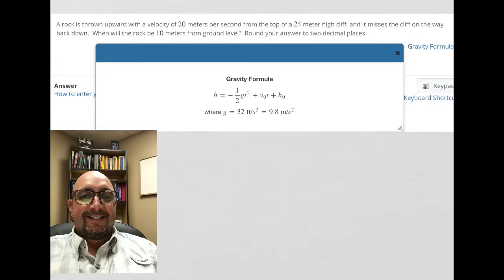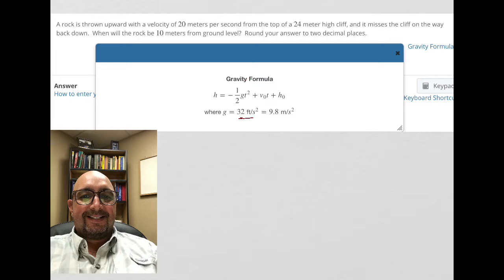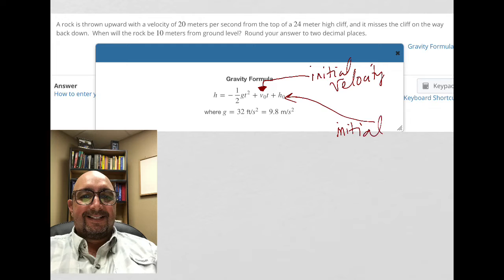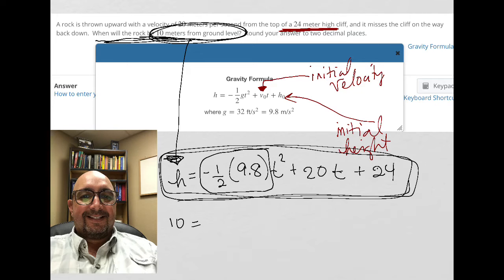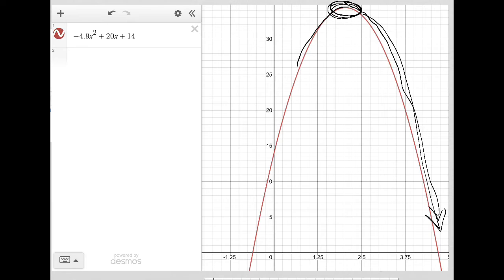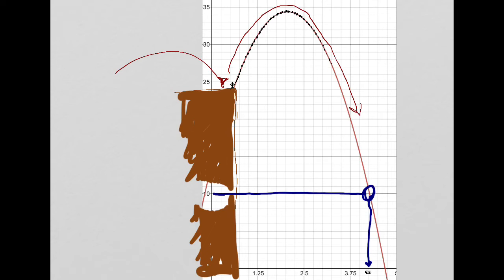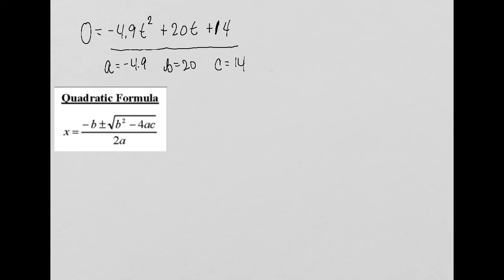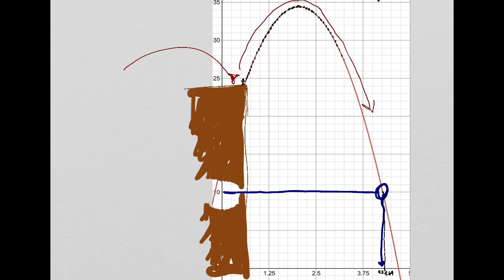Gravity Formula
I discuss the gravity formula in great detail with graphs.  I cover initial velocity and initial height in the gravity formula.  The quadratic equation is used to solve the equation.